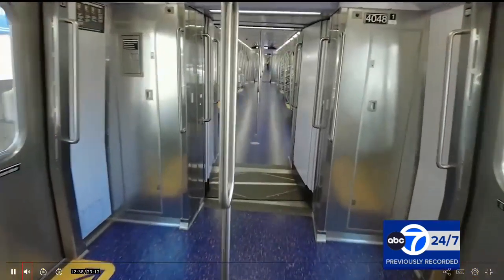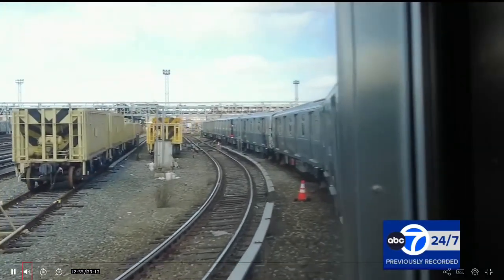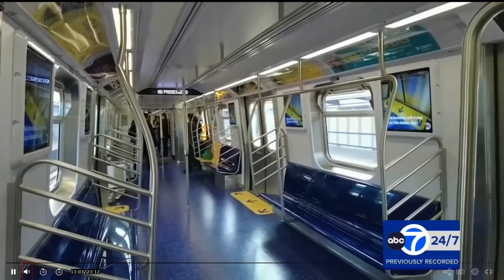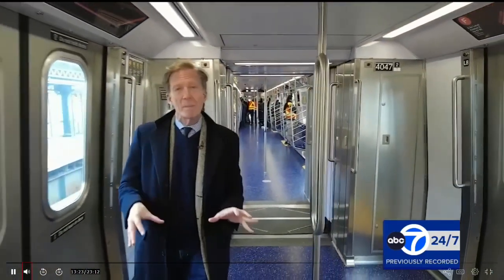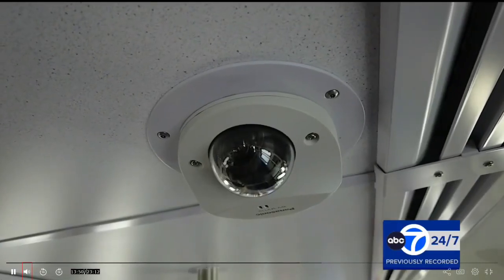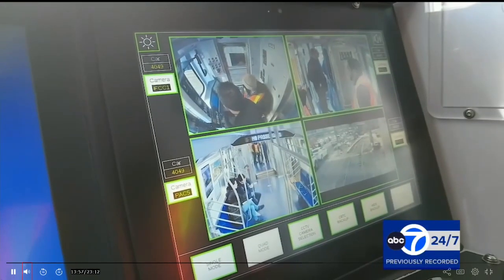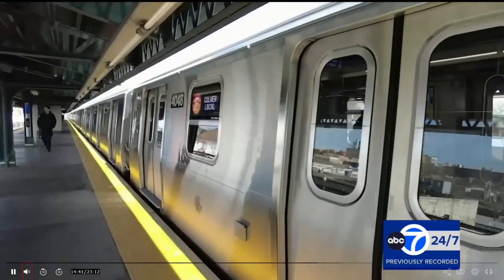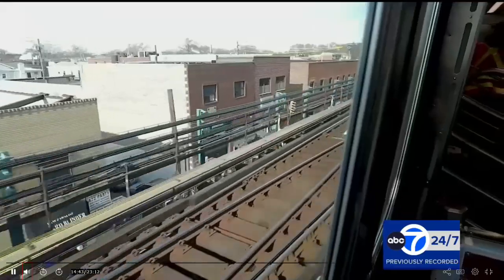New Designed Subway Trains To Hit NYC Later This Year